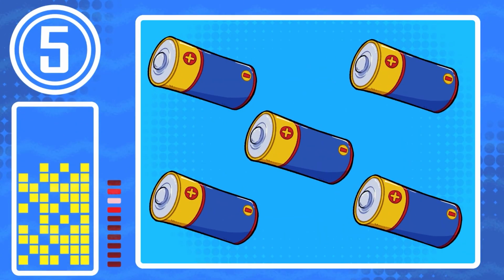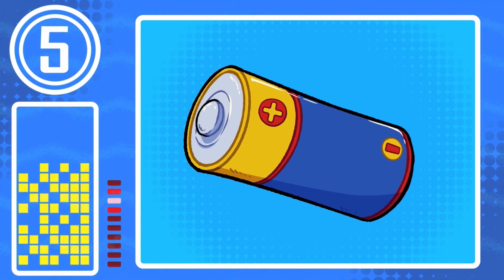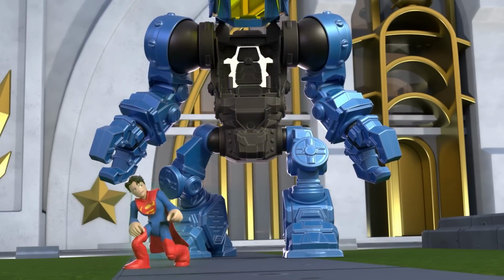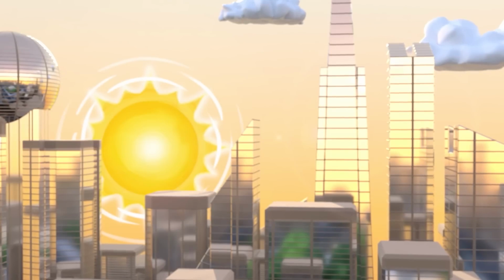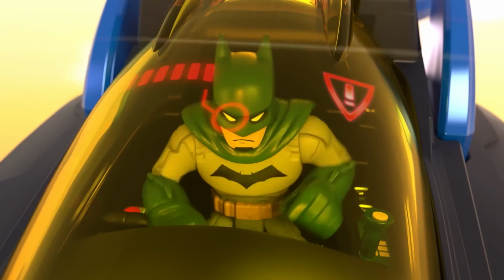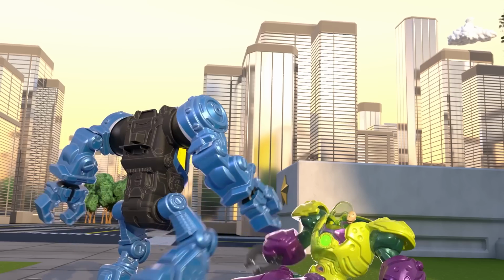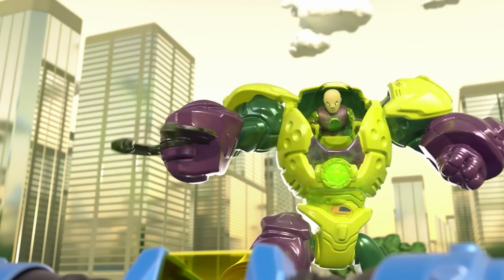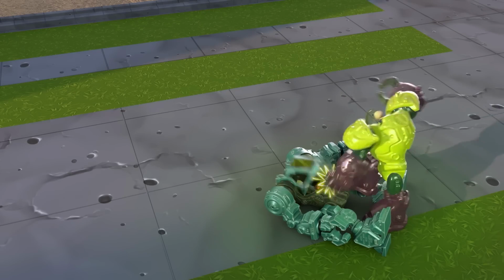The Incredible Powers of Supergirl! | DC Super Friends | Kids Action Show | Super Hero Cartoons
Unleash Their Imagination!
With Imaginext® figures and playsets, kids can recreate adventures or invent new ones.